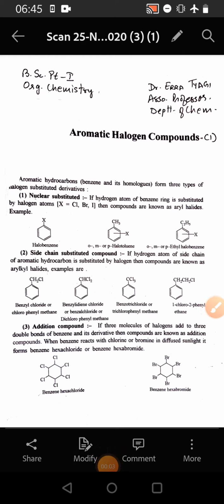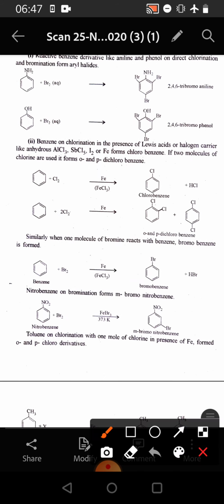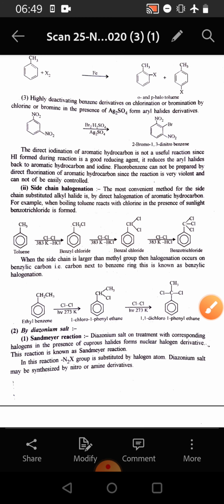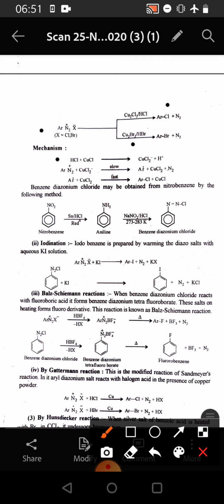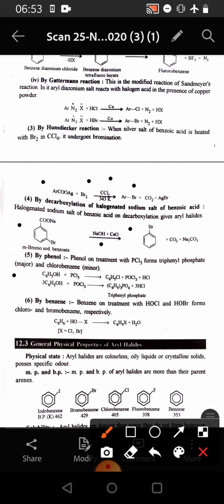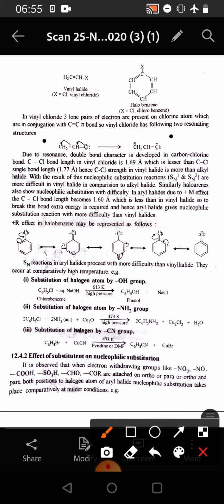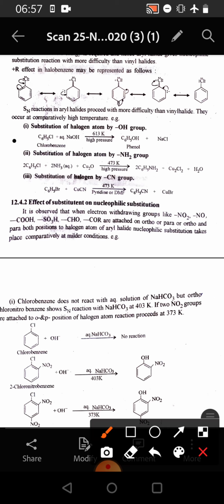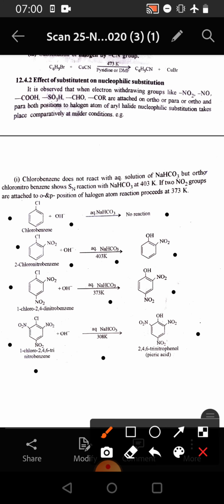BSc part 1, Organic Chemistry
Aromatic Halogen Compounds-(1)